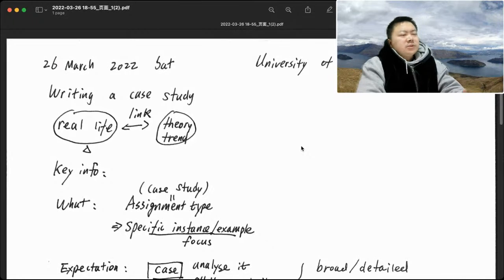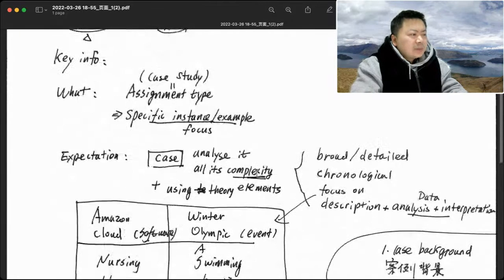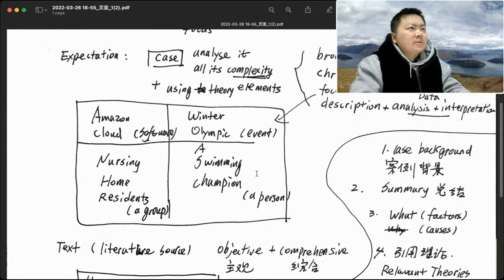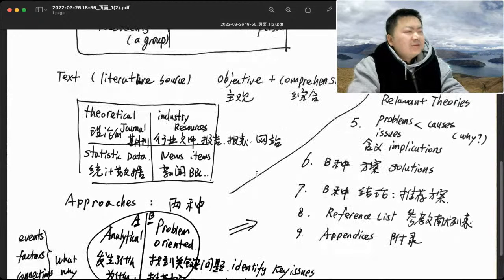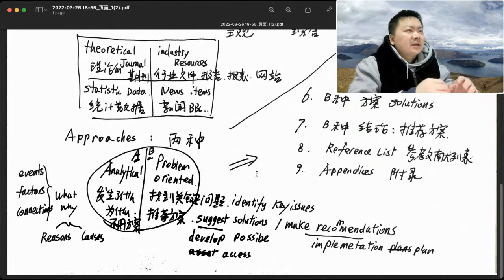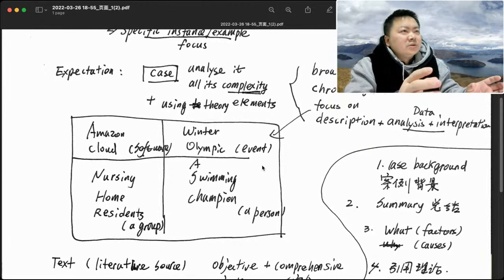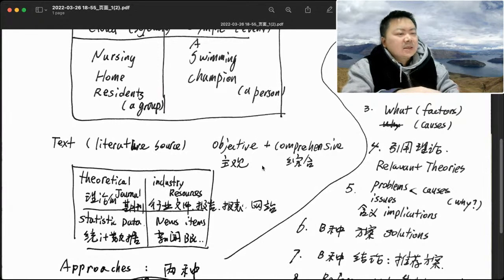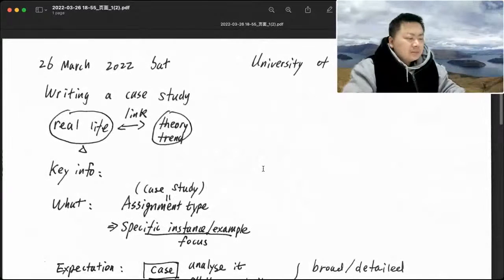Writing a case study